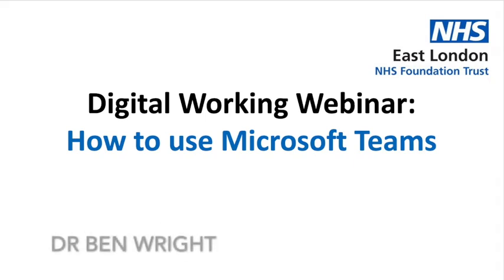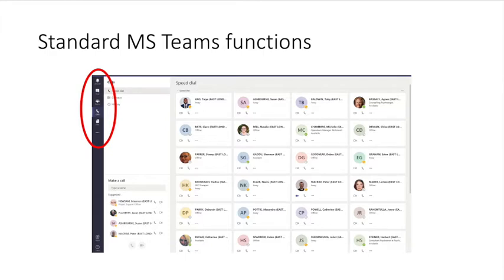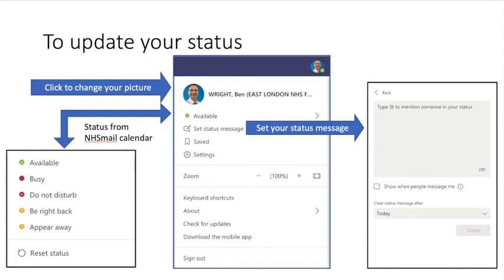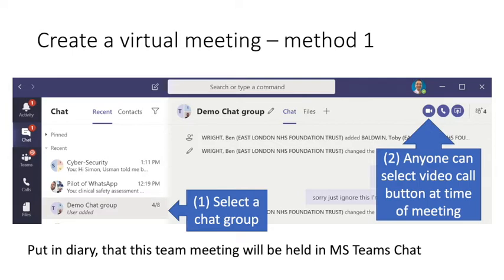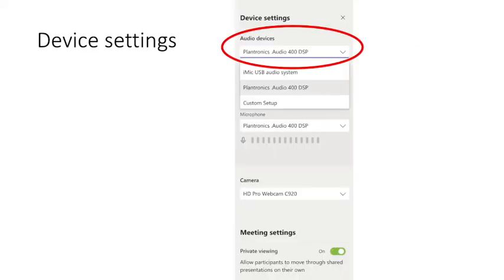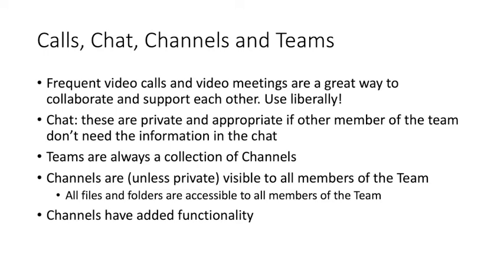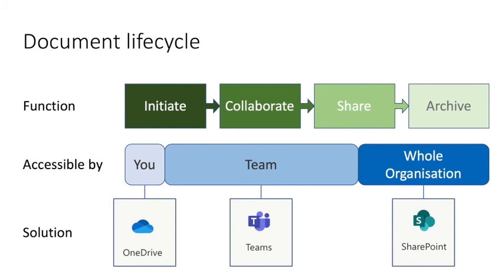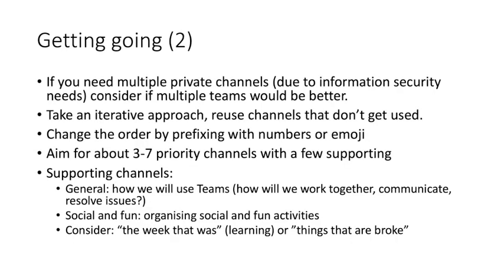Introduction to MS Teams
In this video, Dr Ben Wright, explains how you can use Microsoft Teams effectively as part of your everyday working routine.